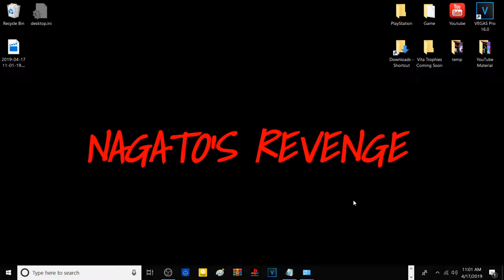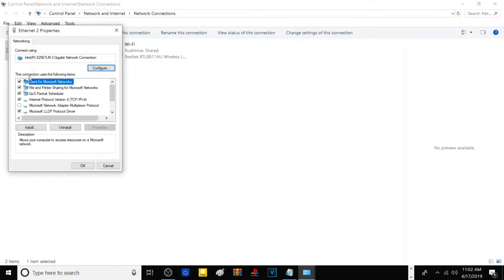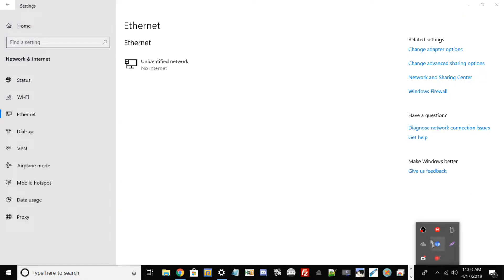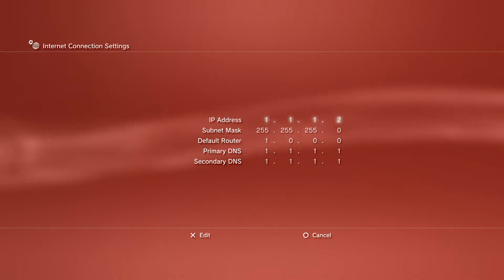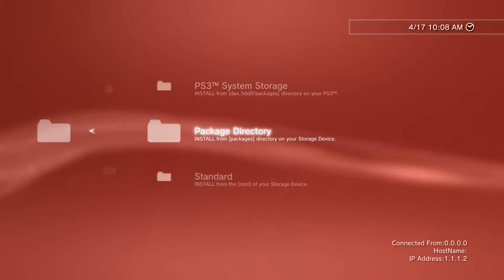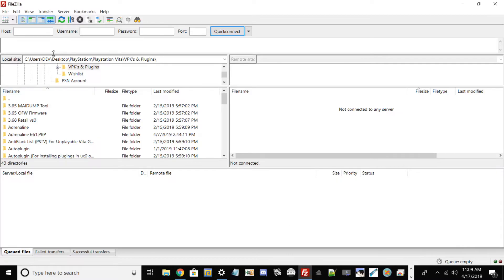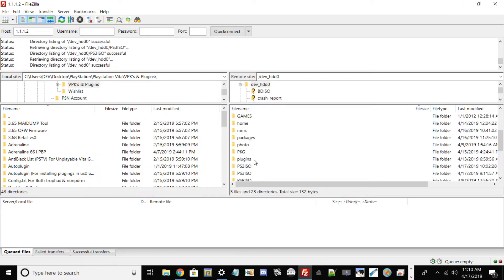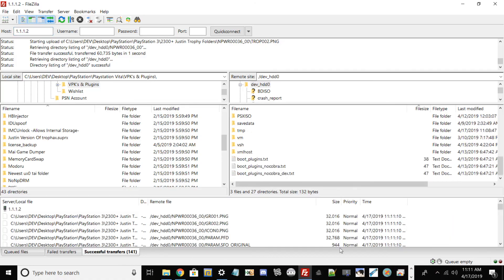How To Directly FTP Files Over With An Ethernet Cable For Your Modded PS3! [HOST LOCALLY FROM PC!]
Hello everyone! In today’s tutorial, I will be teaching you guys how to successfully set up a direct FTP server from your PS3 to PC with an Ethernet cable to transfer your files 10x faster than using just regular Wi-Fi! :D

Prerequisites:

• Modded PS3 that is on custom firmware *In this video I use REBUG CEX 4.84.2*
• Latest version of REBUG Toolbox.
• Latest Rebug CFW *doesn't matter if you're on CEX or DEX*
• Ethernet Cable
• Windows PC Windows 10 or 8.
• FileZilla FTP Client or any other one.
• Multiman *optional but another way to FTP*

Chapters/Timestamps!

0:00 - Introduction
0:18 - Overview | Additional Information + Prerequisites
1:06 - Configuring our Ethernet Network Settings on PC
2:51 - PS3 Network Settings Ethernet Configuration
4:12 - Installing Rebug Toolbox (for Rebug Users) via ★ Package Manager
5:05 - Launching ★ Rebug Toolbox
5:11 - Obtaining our IP Address through ★ Rebug Toolbox Settings
5:34 - FileZilla FTP Client Setup
6:00 - General Synopsis of PS3 File Directory Structure
6:49 - Example | Transferring Trophy Data To PS3
7:26 - Thanks for watching!

Credits:

Deank: For developing Multiman File Manager.
Rebug Dev Team: For developing REBUG Toolbox and REBUG CFW.